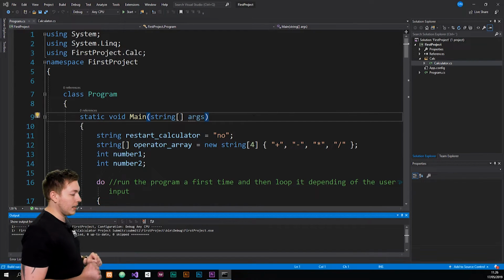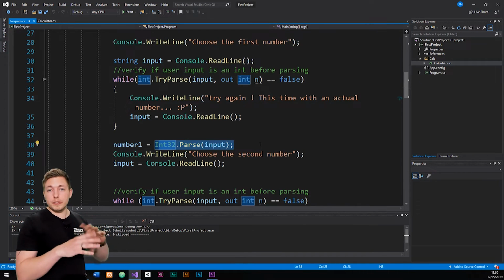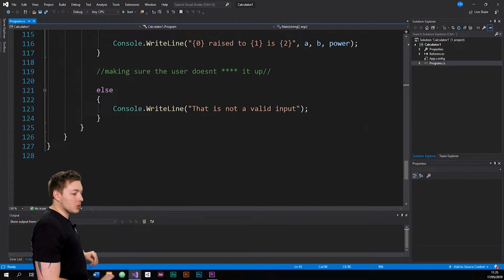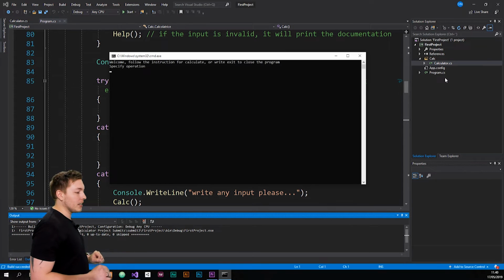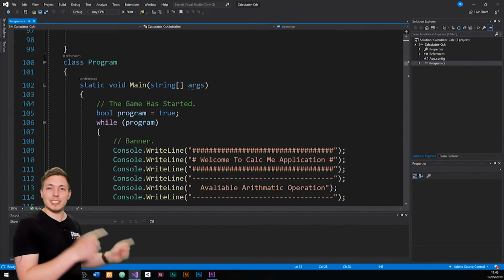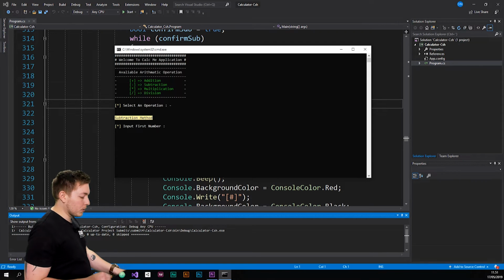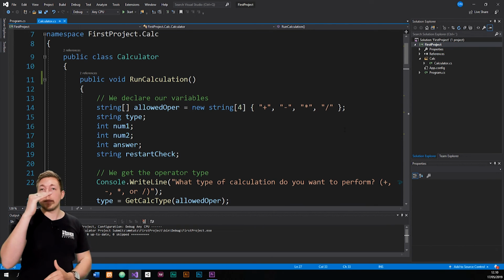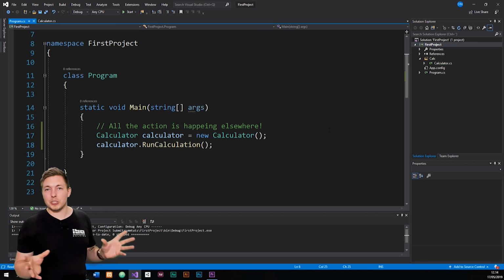13: Going Over Our First C# Project | C# Calculator | C# Tutorial For Beginners | C Sharp Tutorial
In this lesson I will go over four of the projects that were send to me from my viewers, as well as my own project solution. I will give feedback and tips to how these projects were made.